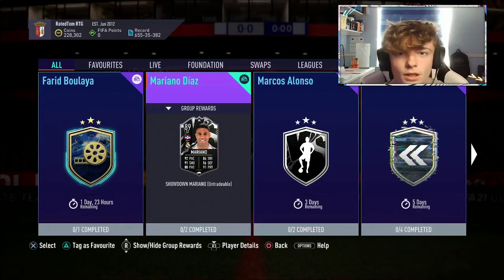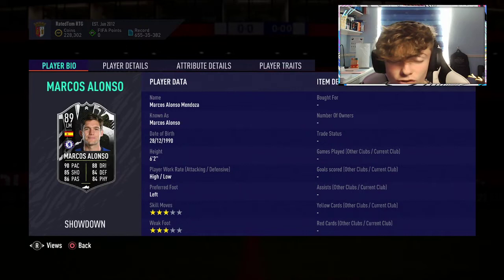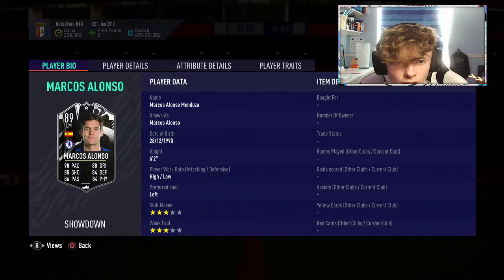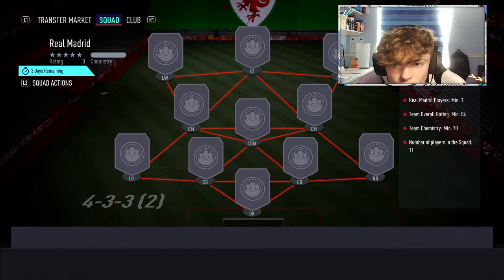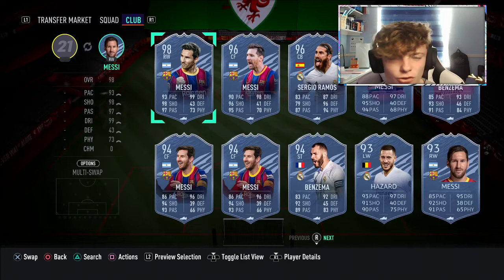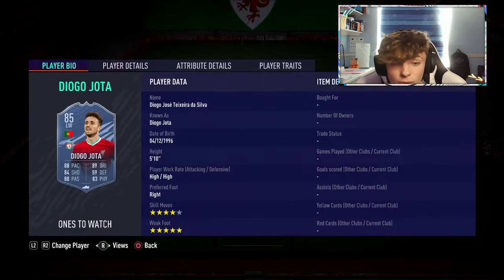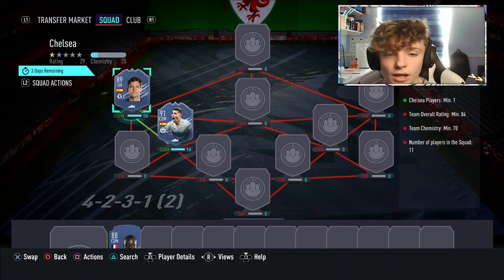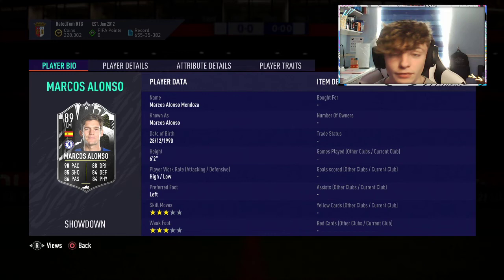WHO TO PICK SHOWDOWN MARIANO OR MARCOS ALONSO? - FIFA 21 Ultimate Team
In this video I help you decide whether to pick showdown Mariano or Alonso!!

Be sure to have POST NOTIFICATIONS ON so that you NEVER MISS a video! 🔔